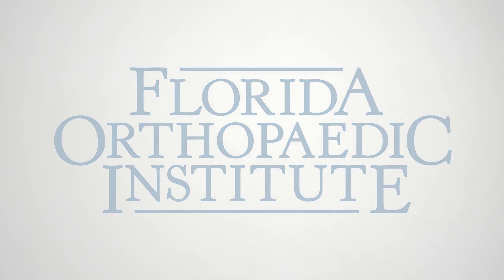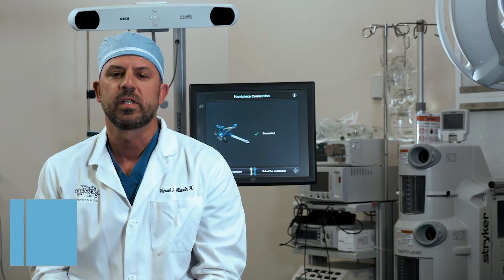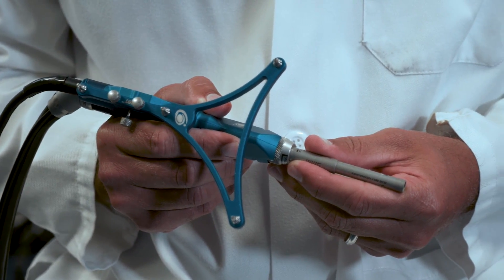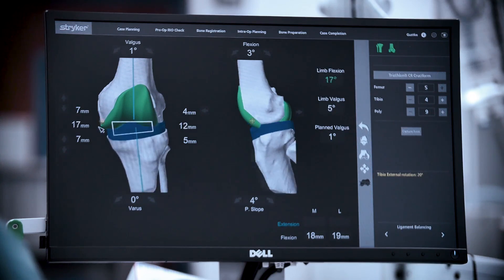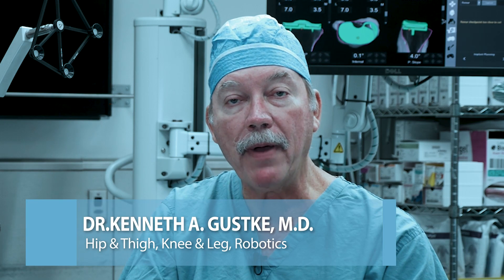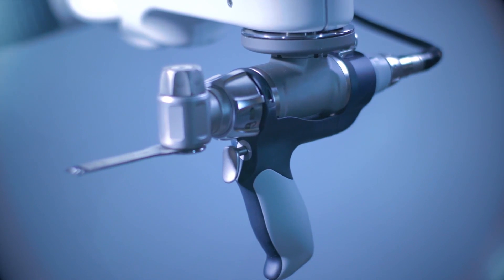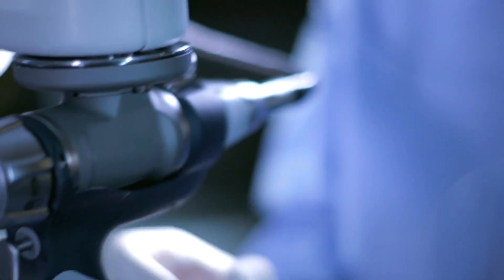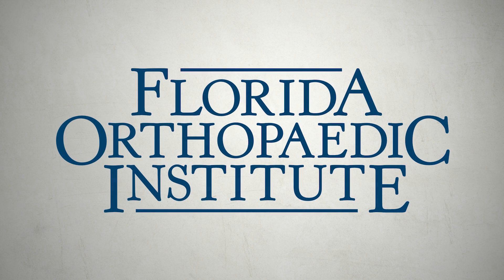Robotics Surgery - Florida Orthopaedic Institute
Florida Orthopaedic Institute surgeons use robotic assisted surgery to perform partial and total joint replacements. This latest advancement in orthopedics gives patients better outcomes, less pain, more natural joint motion, and shorter recovery times.

My specialty is adult reconstruction. I do 4 to 500 hip and knee replacements a year. One of the advanced techniques that I've been working with is the robotic surgery, specifically the Navio instrumentation, which is robotic surgery to assist procedures. With the use of robotics and a handpiece such as this, you're allowed to do more minimally invasive procedures, smaller incisions, less muscle cutting, tissue cutting, and more of a muscle sparing approach to the surgery. This allows for patients to recover quicker, have less pain, and return to their normal function at a quicker rate. The way the robotic assistant procedure works is we use special equipment to essentially map out the patient's anatomy of their knee joint and then use the map and then use a robotic assisted technology to prepare the bone for the instrumentation of the implants. So what the robotic system allows us to do is multifactorial. We can actually customize the placement of the implants, the size of the implants, so they will fit the patient perfectly. We can align the implants so that we know what their overall axial alignment is. We sort of anticipate what their alignment was before they became arthritic and try to reestablish that. And we can do that with high precision, which we've never been able to do before the advent of use of robotics.

Our facility specializes in outpatient procedures, and we're one of the only centers in the Southeastern United States to perform outpatient robotic procedures, robotics, precision, flexibility, control, consistency, accuracy, leading the way with robotic assisted knee and hip replacement surgery, Florida Orthopaedic Institute.